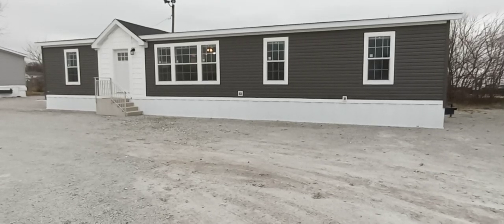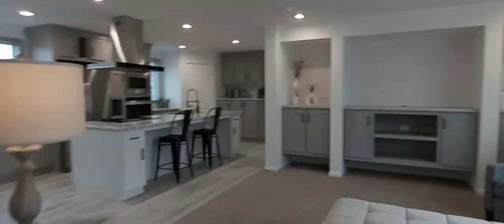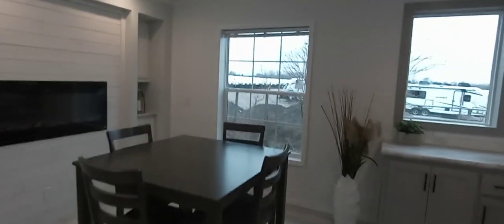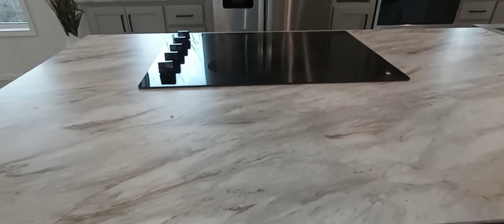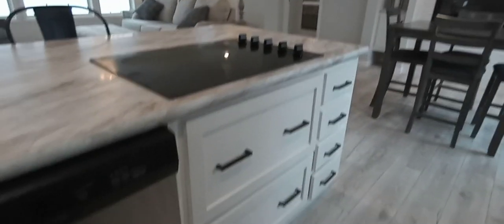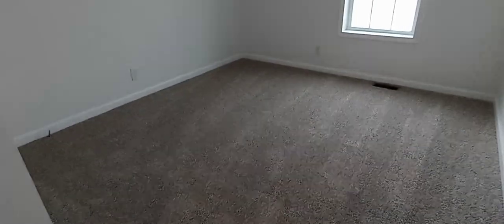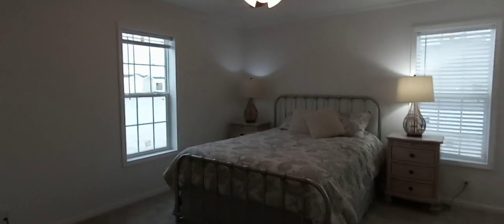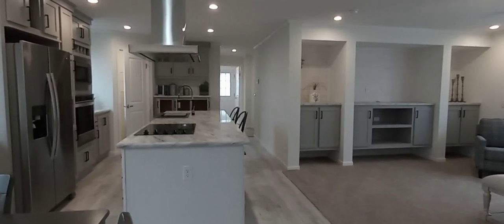28X60 "Denham" by Champion-2023 Show Home!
One of several new show models for 2023. This is a 3 bedroom, 2 bath 1600 sq foot home. This home is made by Champion and is one of the homes showcased in the Odyssey series. If you are looking for luxury on a budget, this is the home for you.